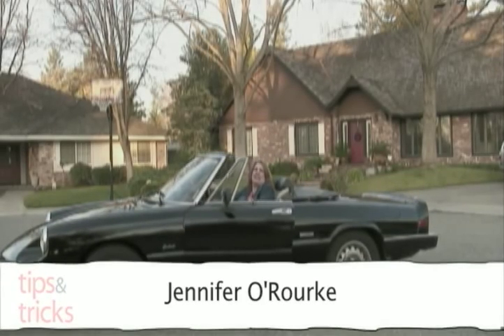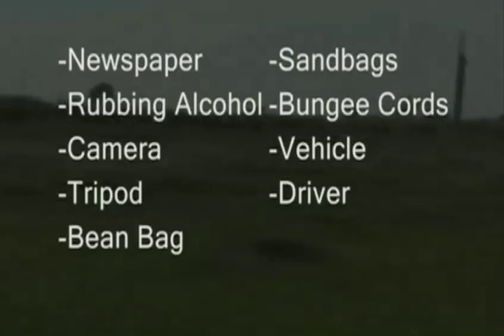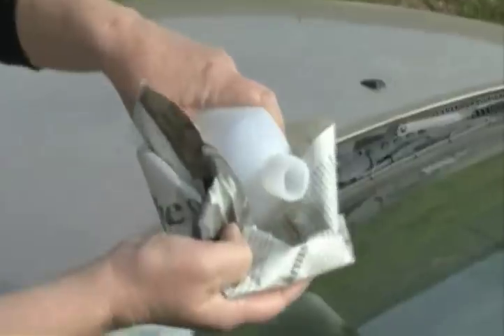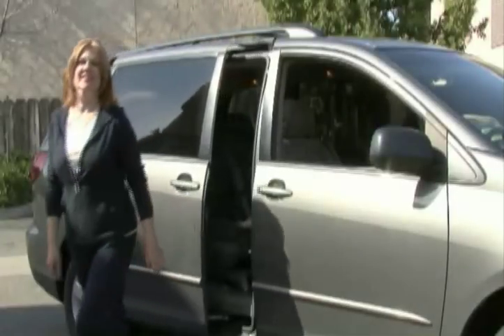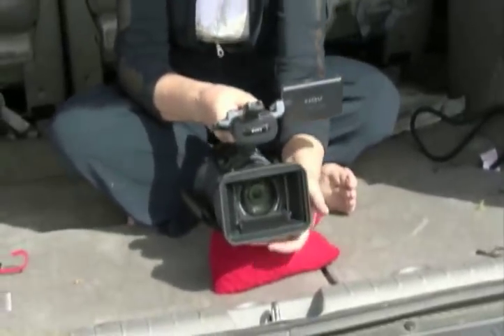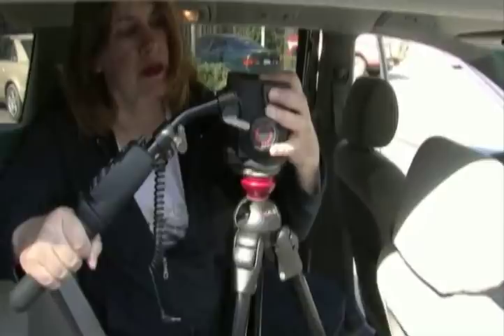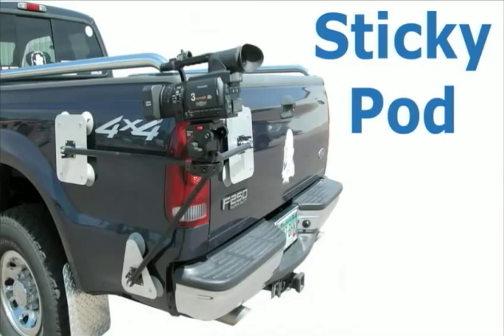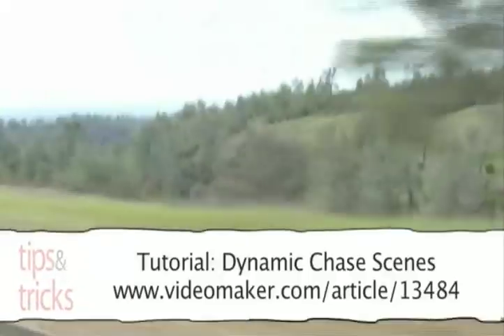Videomaker - In Car Video Camera Techniques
Jennifer demonstrates in car video camera techniques by showing different ways to shoot video from a moving vehicle.